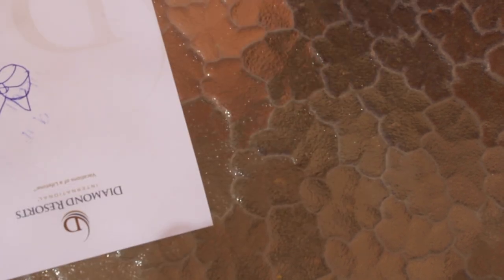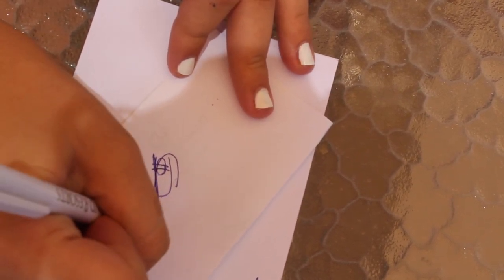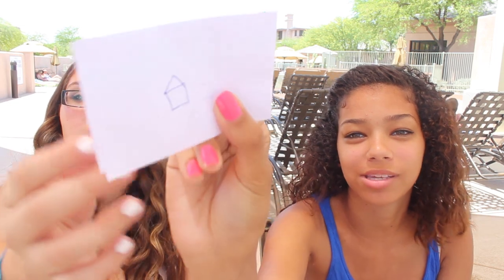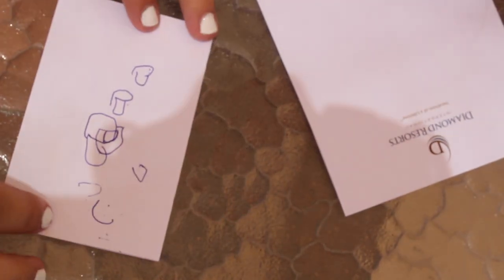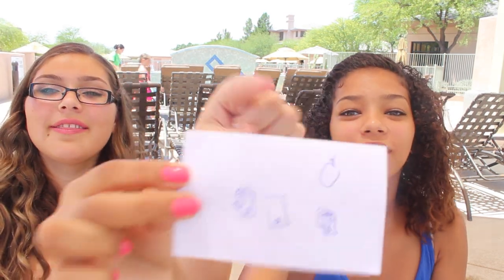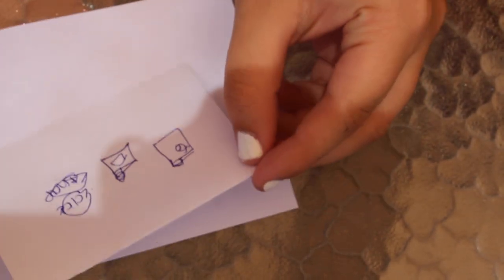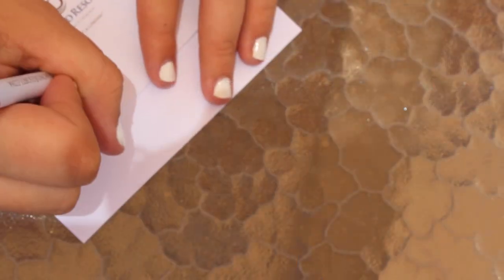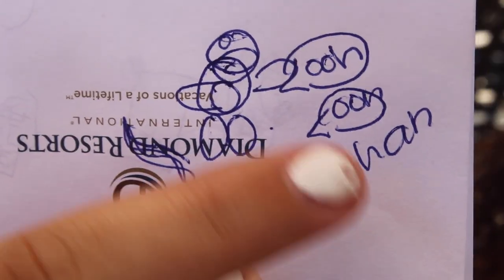Blindfolded Drawing Challenge + Nyna (Lalas Choice)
♡Open My Love♡

FAQ
Name: Sidney
Age: 14 (9th grade)
Camera: Canon Rebel T3i

SoCiAl NeTwOrKs!